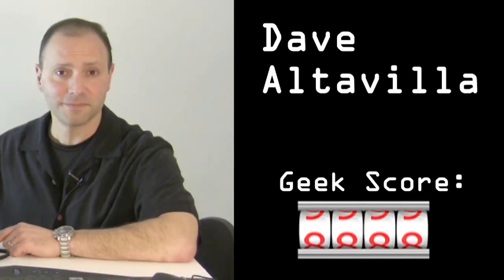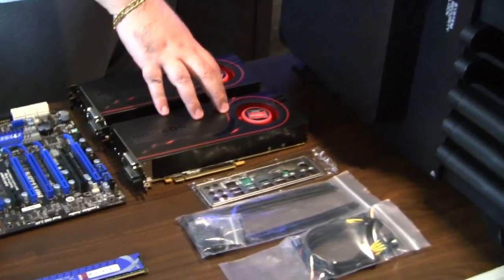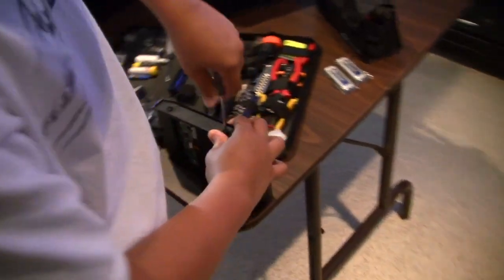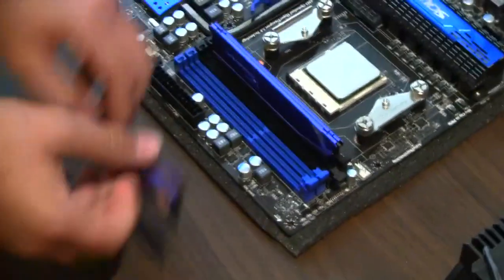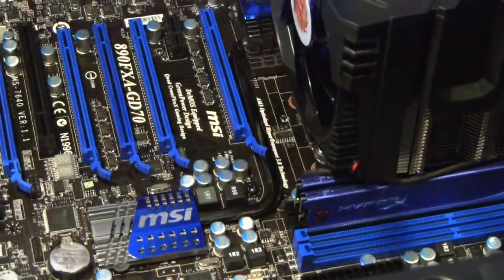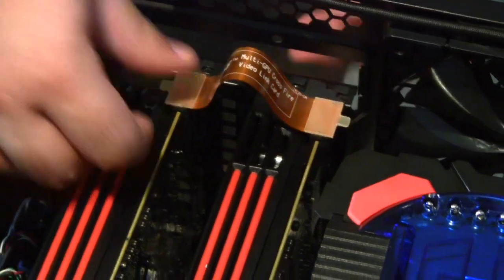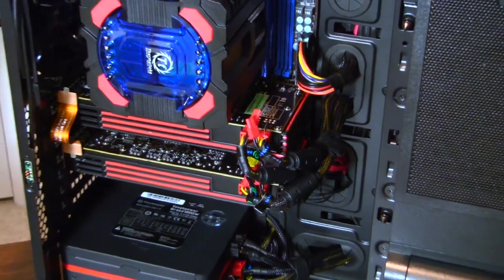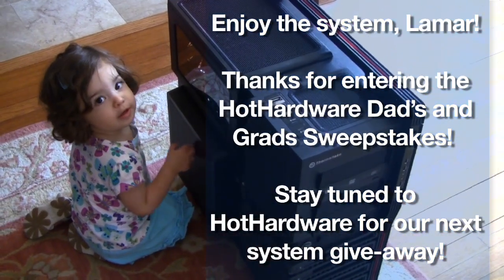HotHardware's Two and A Half Geeks Webcast - July 22, 2011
- In this latest episode of HotHardware's Two and Half Geeks Dave, Marco and our resident Geek Apprentice, Michael (Dave's son) build a custom high-end Gaming Desktop PC for our totally awesome Dad's and Grad sweepstakes!  Enjoy this bad boy Lamar and thanks for entering the sweepstakes everyone!